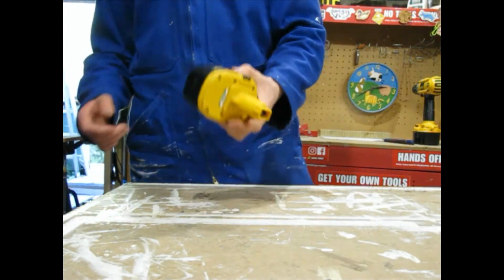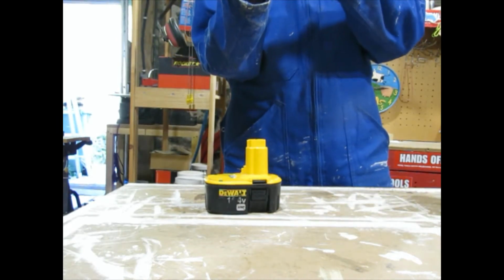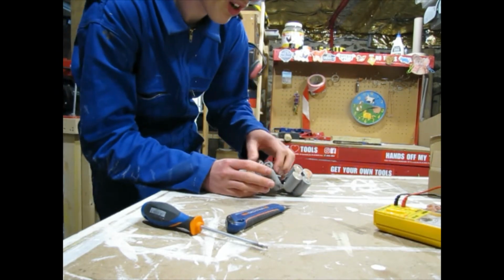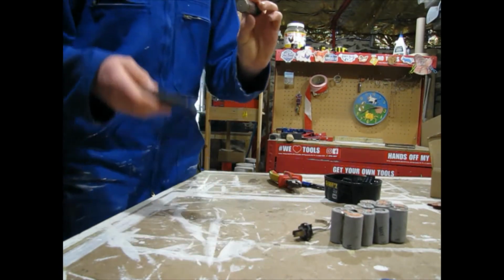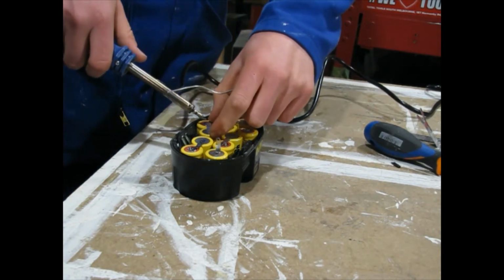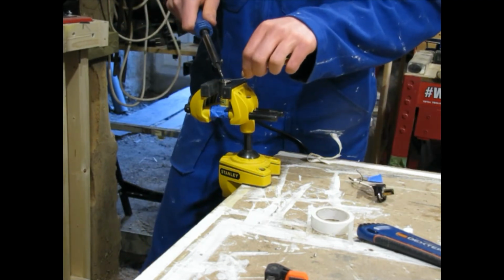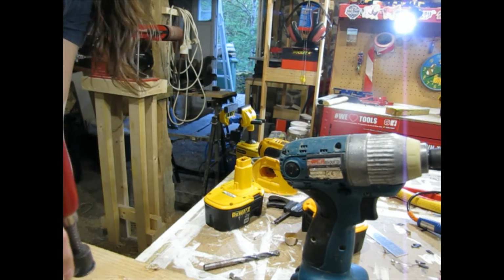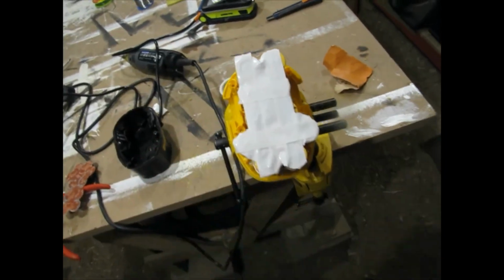Replacing Ni-Cd Battery Cells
In this video I replace the cells in an old Dewalt 14.4v battery with new Ni-Cd battery cells. If you replace cells, you should use the same size and power as the original if you want to use the original charger. I used batteries that are 43mm by 23mm, 1.2v and 2000mAh (2Ah).
Do anything you see in this video at your own risk.
Here are the cells I used: